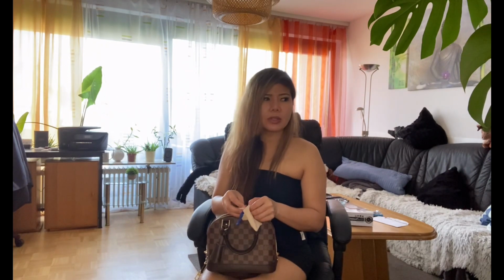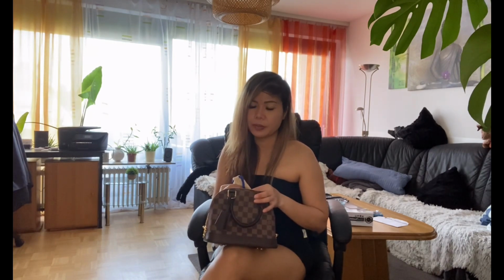Unboxing My new Louis Vuitton Bag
Alma bb monogram is elegant and detachable perfectly diagonally on the body.